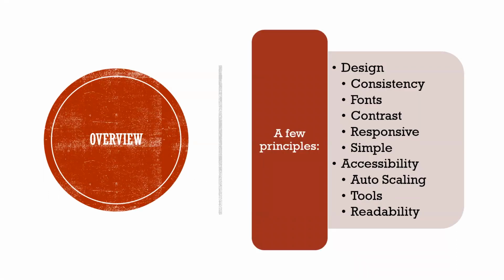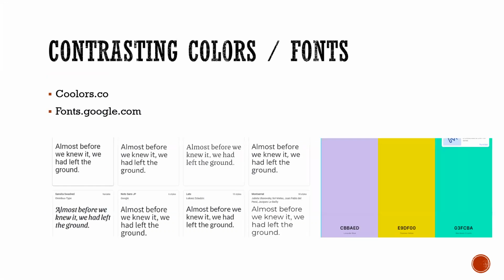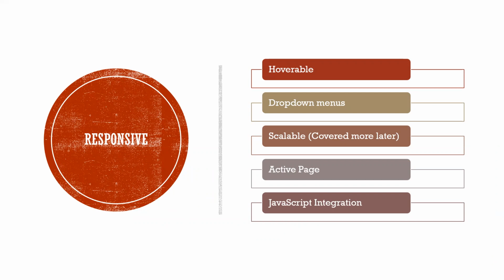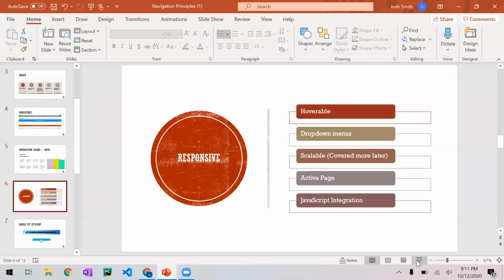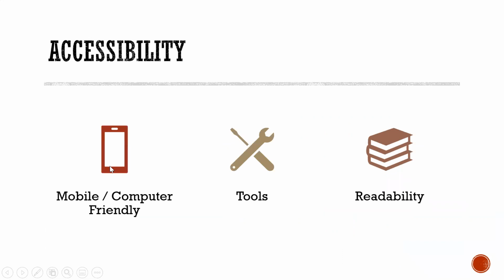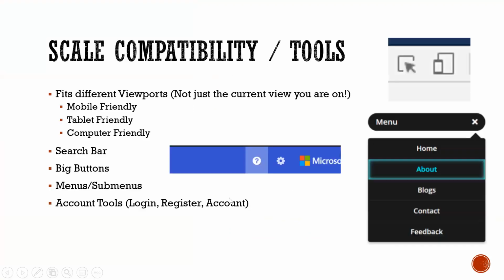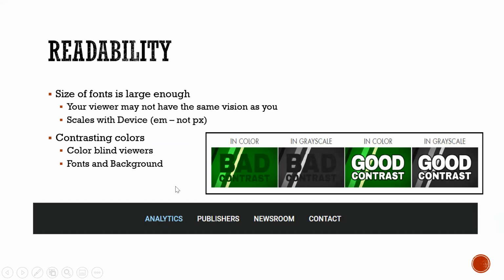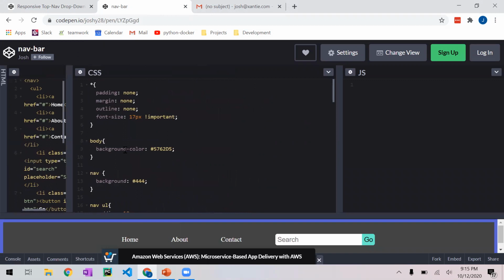Navigation Principles - WDD 230